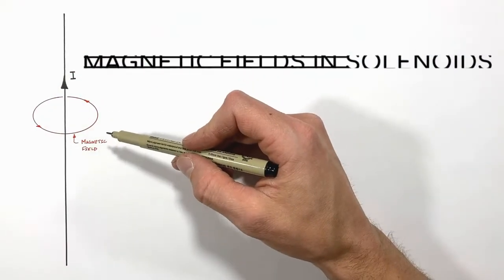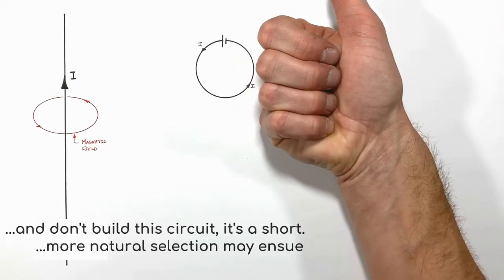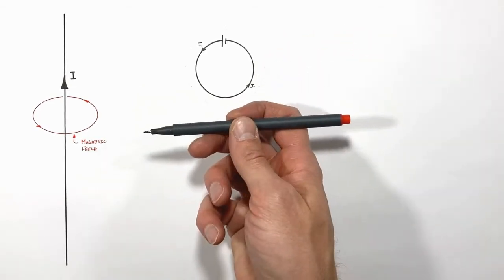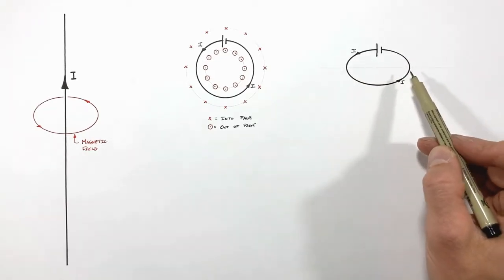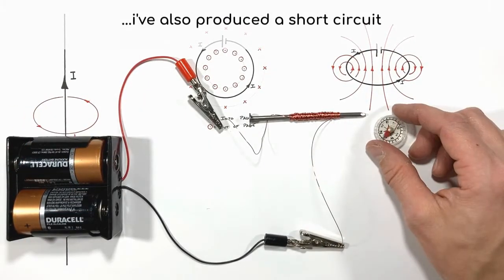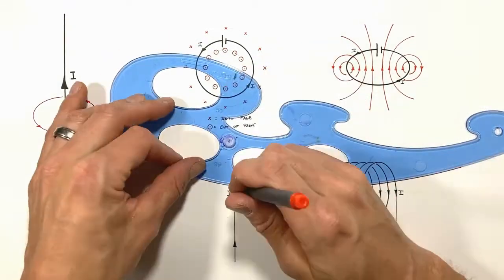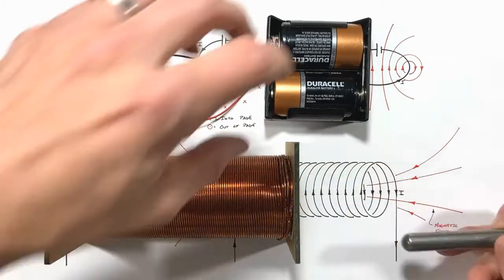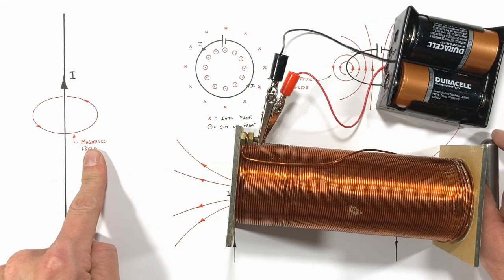How Does a Coiled Wire Become an Electromagnet?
Look at how a magnetic field is formed around a current carrying wire.  By coiling a wire around in a loop it is possible to make a region where the magnetic field from multiple wires constructively add together.

The subject of electromagnets comes up in introductory physics including AP Physics C E&M